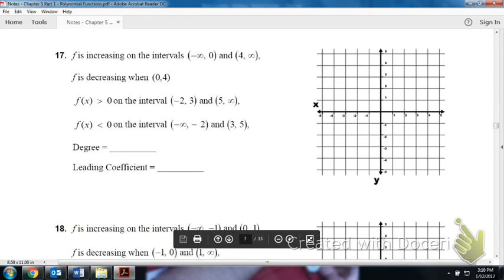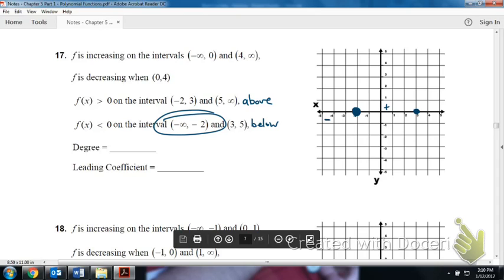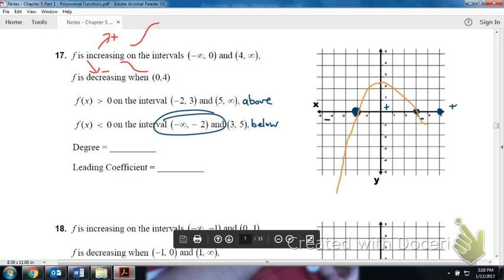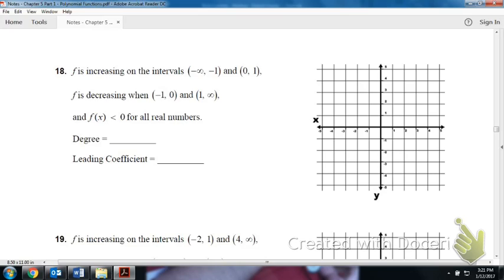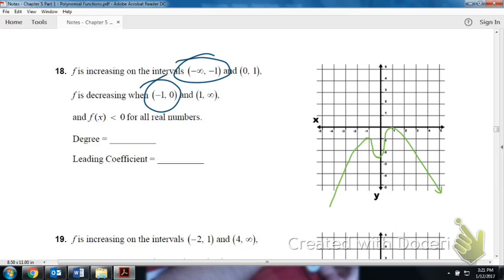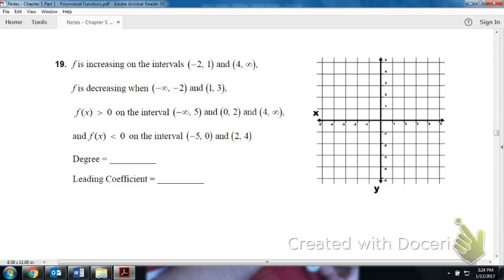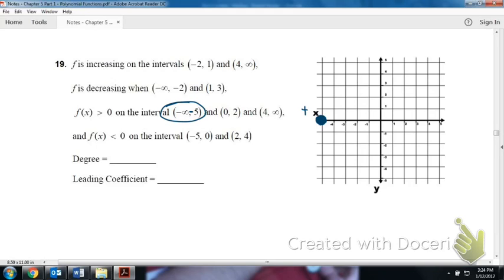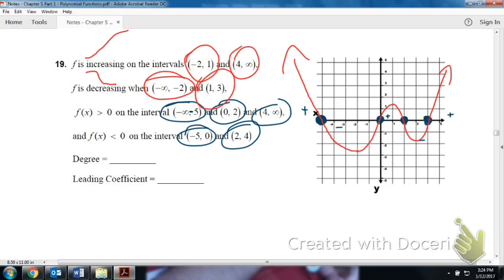Notes 5.1 #17-19